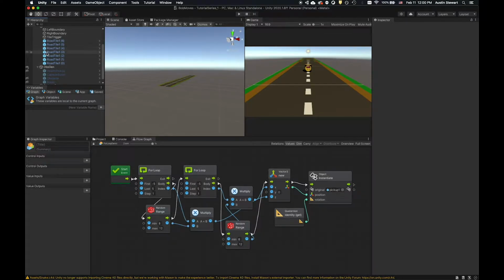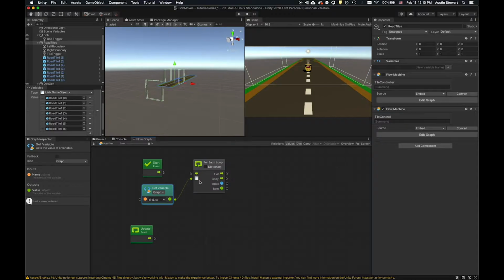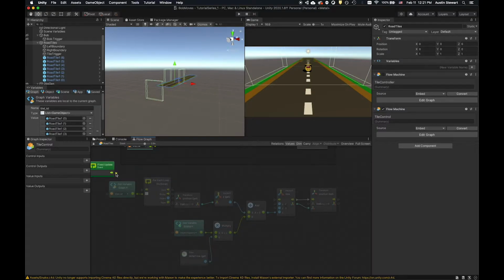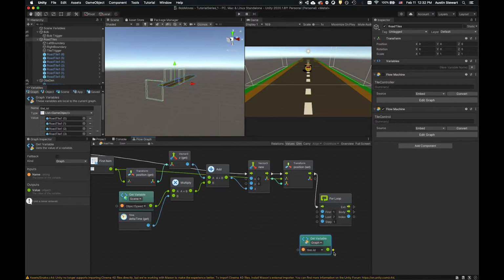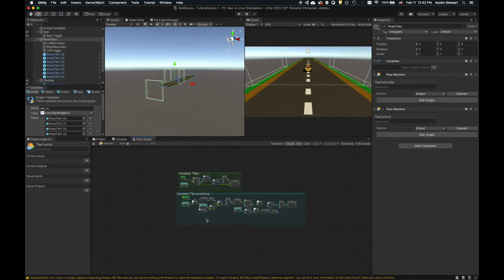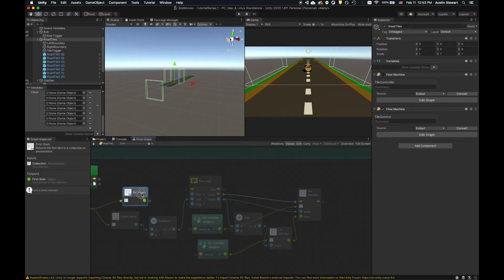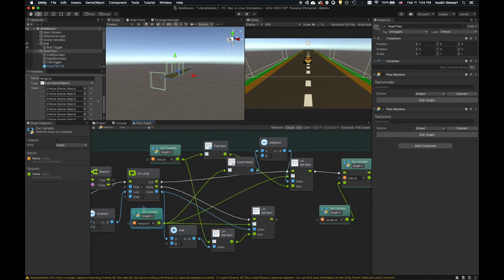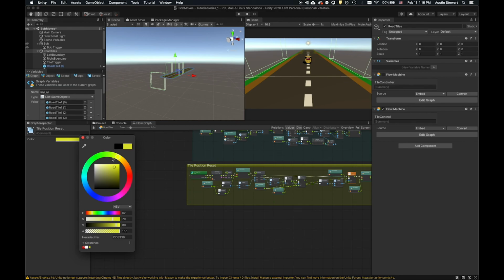Unity 2020 : Tutorial 14 : Part 2 : Bolt : Using Collections and For Loops.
This tutorial shows the error in the original method we used to move and reset our road tile positions in previous tutorials.  The former method worked well with a constant speed but if the speed varied the tiles began to fall out of sync. Using collections (List specifically) and a better way of determining the tile reset position we can efficiently fix this problem. It introduces many new concepts and thus is a LONG tutorial.